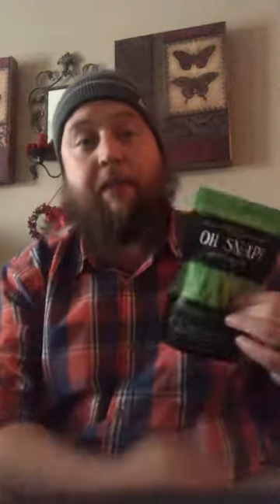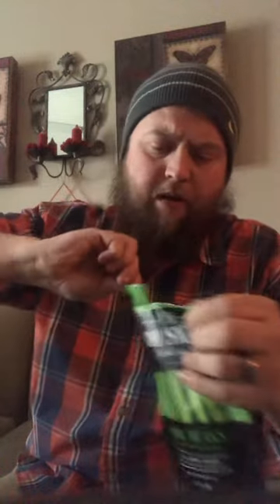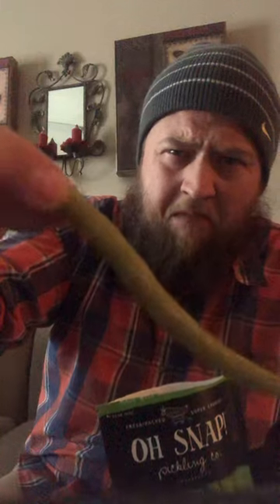Oh snap cool beans Fail...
Going for a video a day challenge for December. Let’s see if we can get this done. Lol